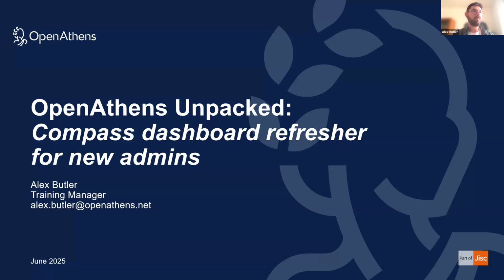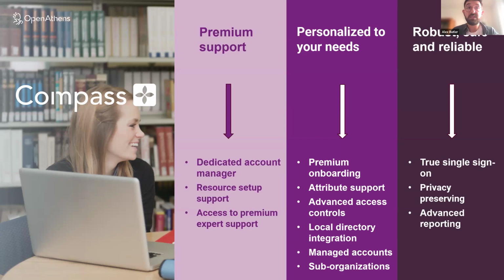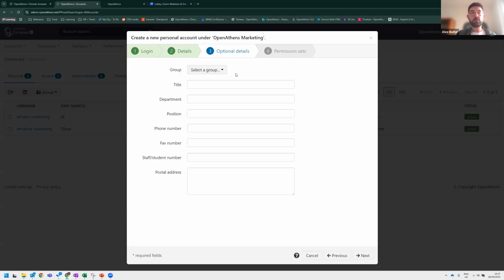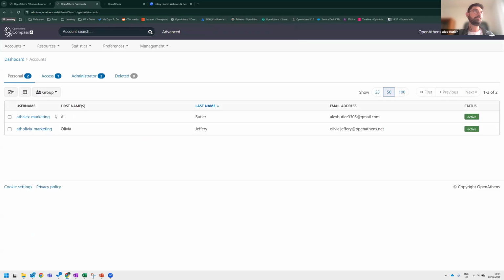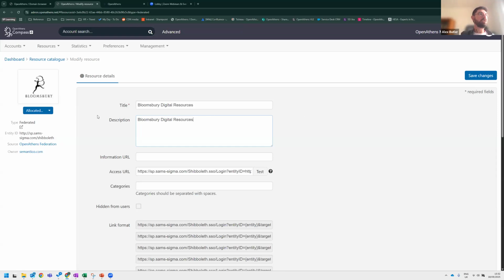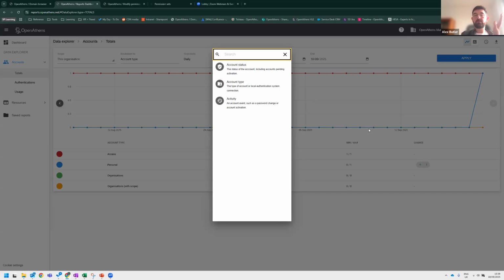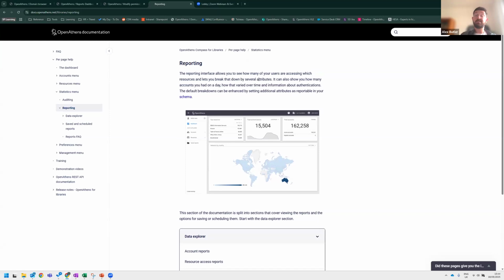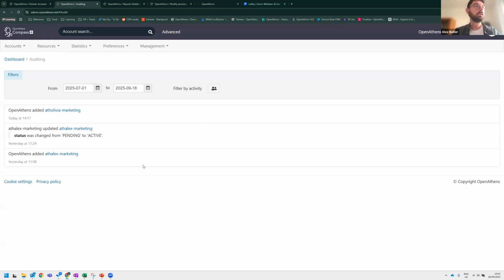OpenAthens unpacked: Compass dashboard refresher for new admins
Join us for a live demo designed for librarians and new admins to explore the OpenAthens Compass dashboard. Learn core functionality, practical tips, and guidance to manage users, resources, and reporting with confidence.

00:00 Welcome and session overview
02:25 What is OpenAthens Compass?
05:20 Benefits of Compass, SSO, and privacy
12:45 Live demo: Compass dashboard and navigation
14:03 Managing accounts (personal, access, bulk upload)
30:22 Managing resources, permission sets, and access
38:04 Reporting in Compass and Q&A